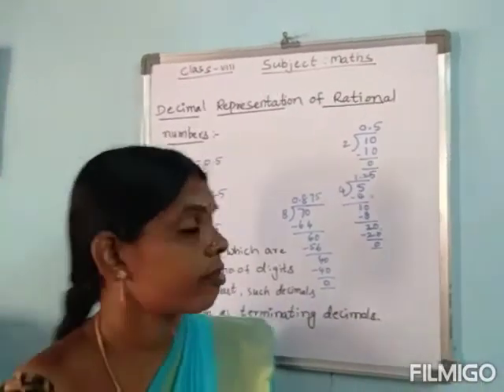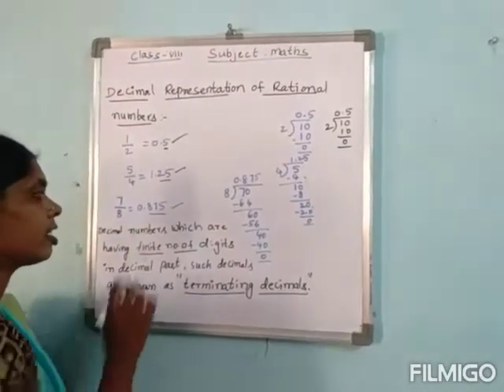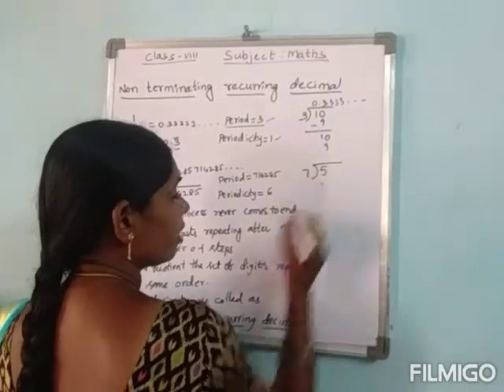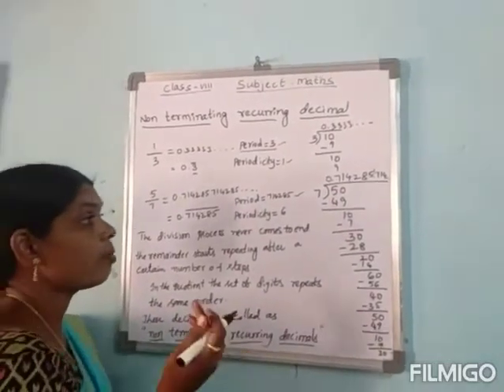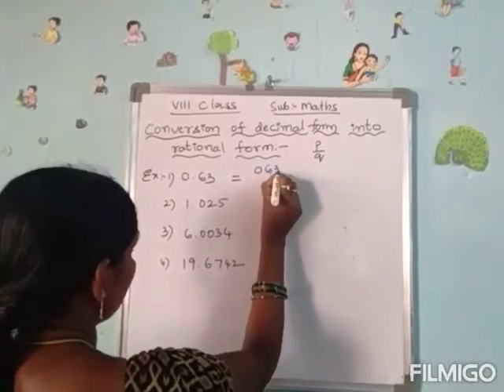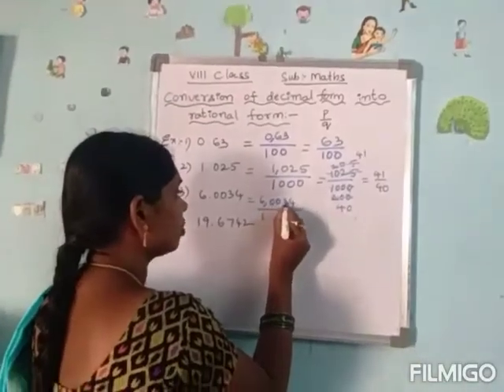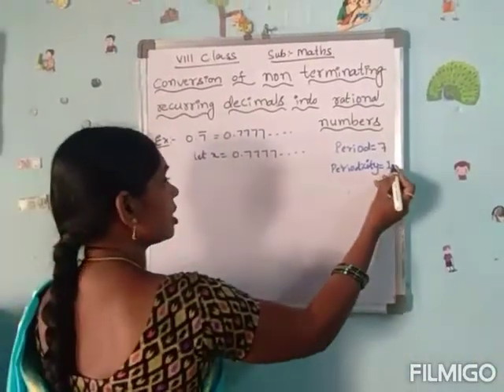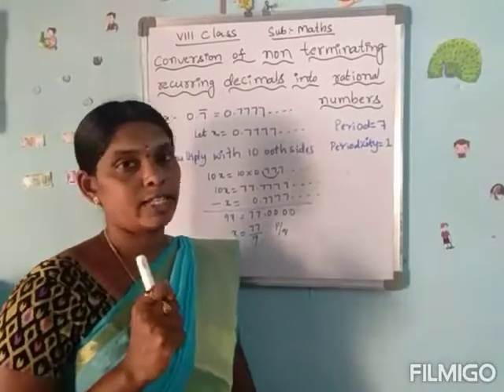Terminating and non terminating recurring decimals